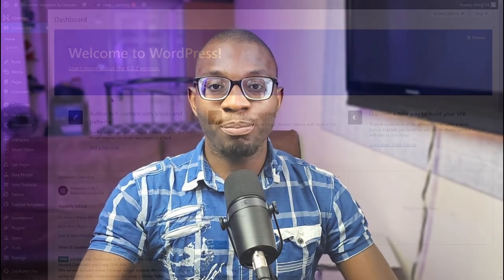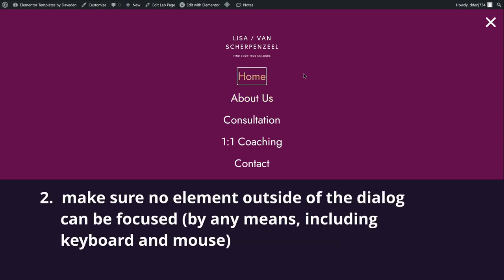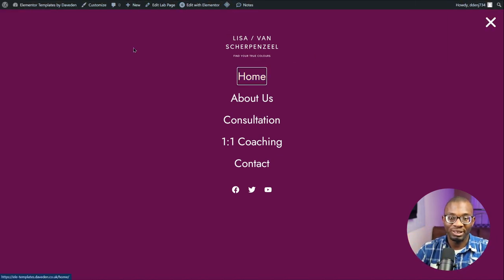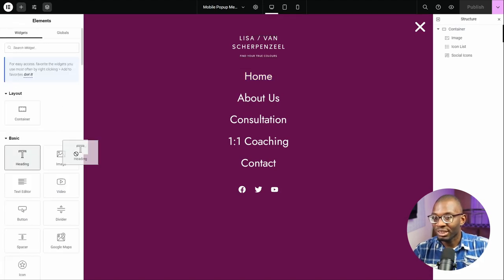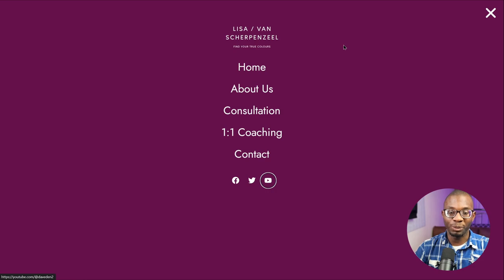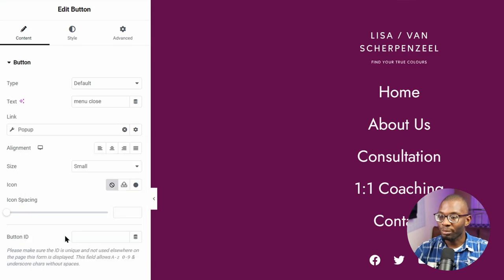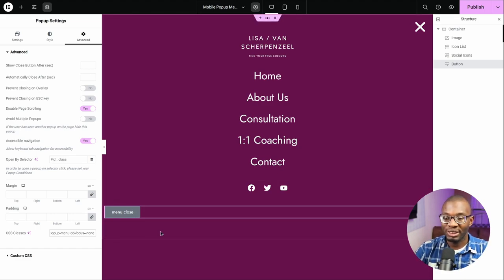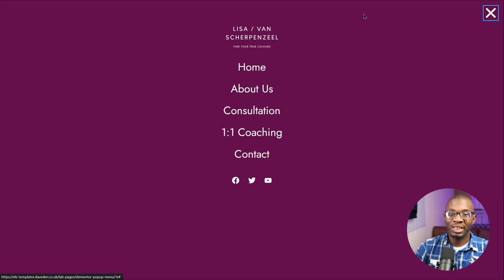Remove Focus Outline from Elementor Popup Menu | Keyboard Accessible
Elementor is constantly striving to improve its product accessibility and that leads to unforeseen circumstances. The popup menus now feature a focus outline around the first link item, especially on iOS devices. In this tutorial, we'll explore different ways to resolve it as well as their consequences.

|| TIMESTAMP
0:00 Intro
1:02 Popup template we're working on
1:57 Method 1: Disable Accessible Navigation toggle
4:20 Method 2: Add a first hidden focusable Element
7:14 Method 3: Using js and element with tabindex of -1
11:35 Summary and conclusion